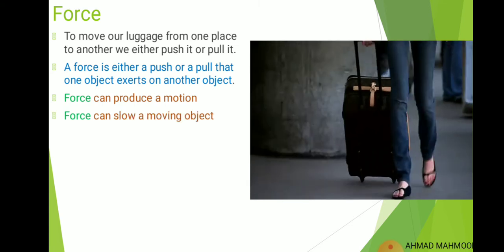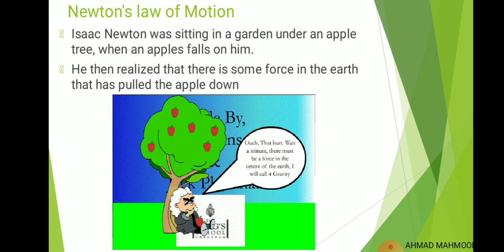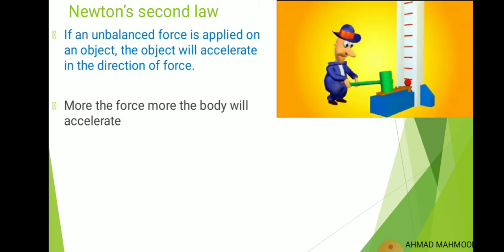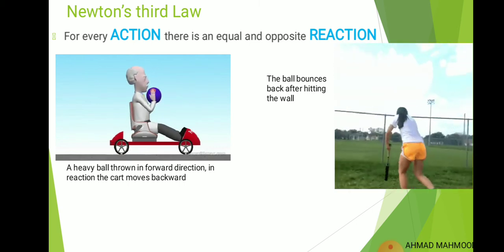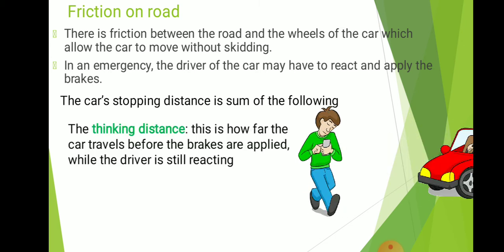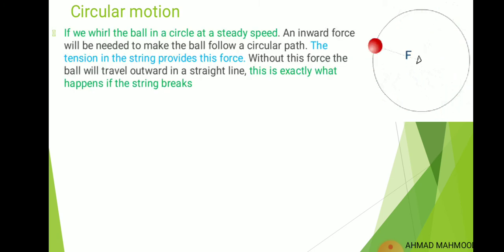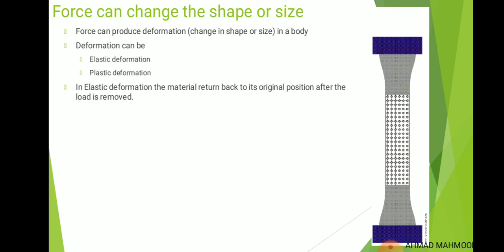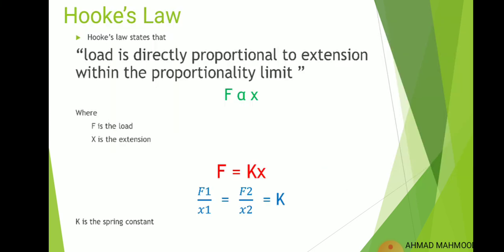O Level Physics Topic 5 Force Newton's laws Friction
Cambridge ll Force Newton's laws Friction covered in this lecture